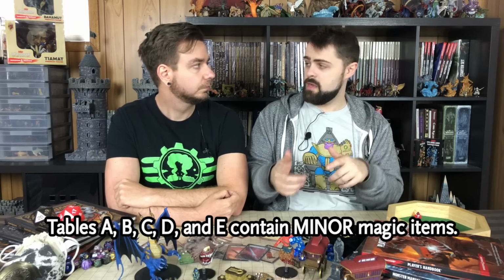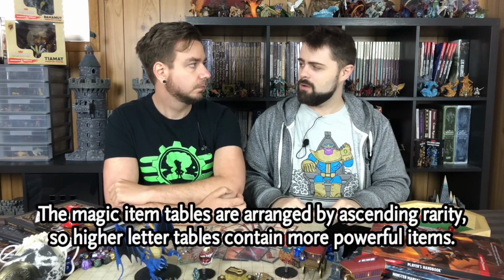Awarding Magic Items in Dungeons and Dragons 5e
MONSTERS OF DRAKKENHEIM is 300+ pages of eldritch horror inspired monsters for 5e by the Dungeon Dudes! Coming to Kickstarter March 26th, 2024 Let's loot the room! In this video, we discuss method Dungeon Masters can use for awarding magic items and treasure in your Dungeons and Dragons 5e campaign.

We’ll explain what’s going on “under the hood” in the treasure tables and rules for awarding magic items found in the Dungeon Master’s Guide and expanded on in Xanathar’s Guide to Everything. We’ll help you determine the right balance of magic and treasure for your campaign, and discuss how to adjust for both high fantasy and low-magic settings.

We mention the Tiers of Play in this video. For information about what those are, check out our video on that

Magic Item Cards
Baldur’s Gate: Descent into Avernus
Ghosts of Saltmarsh